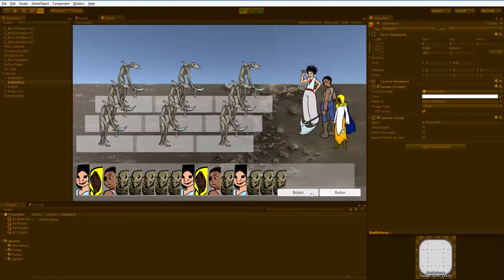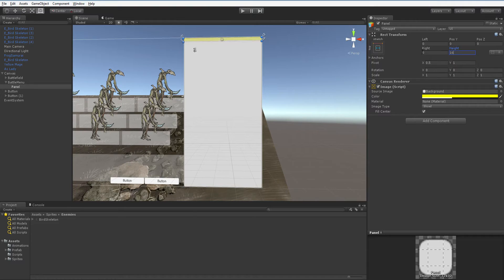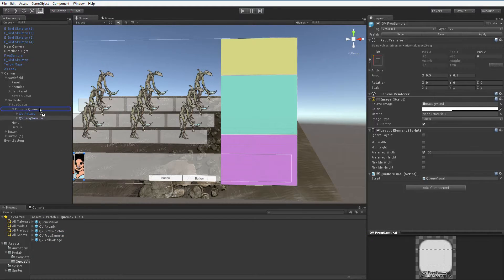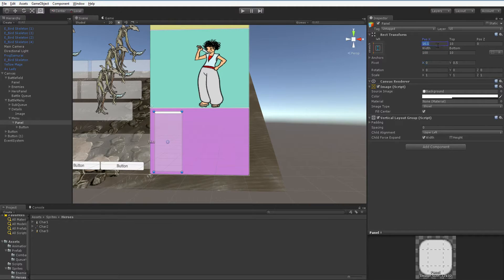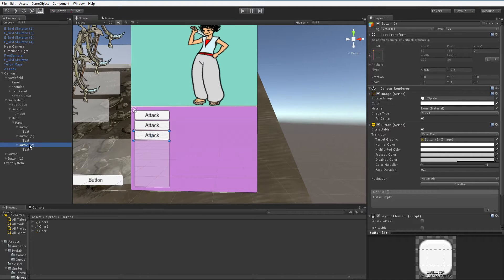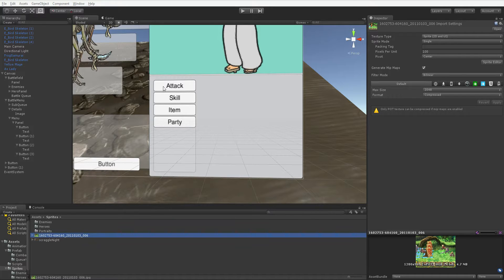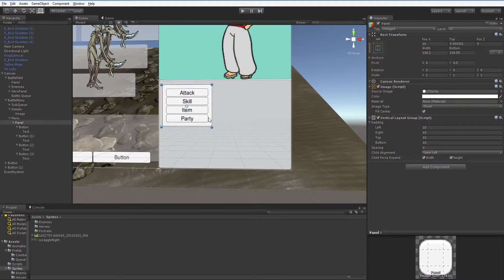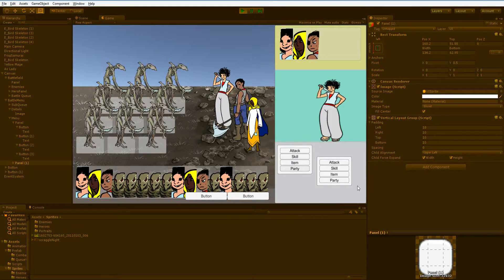Battle UI Tutorial #6: Let's Program Unity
I spend the whole episode laying stuff out.